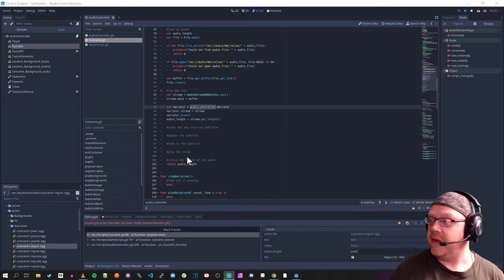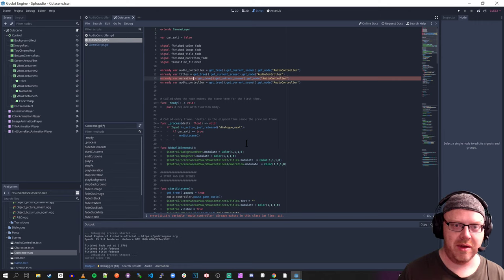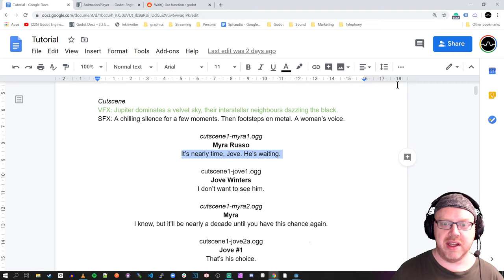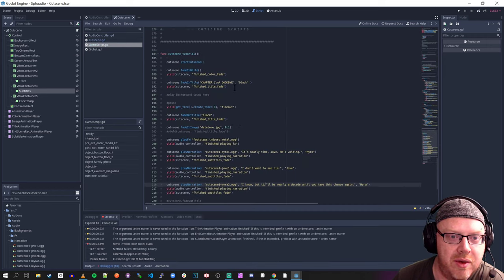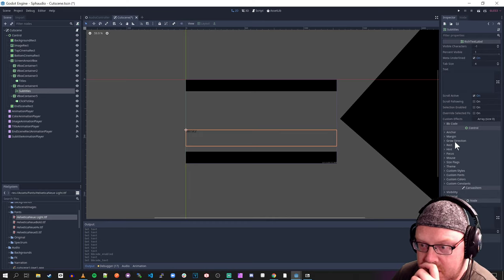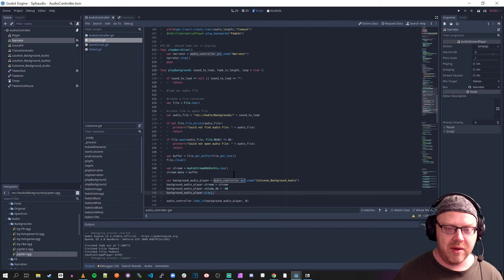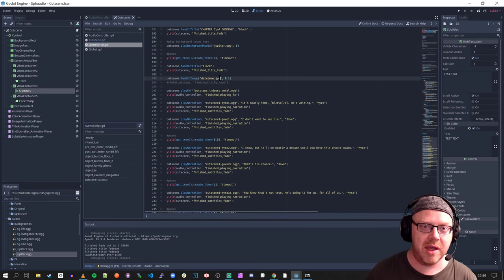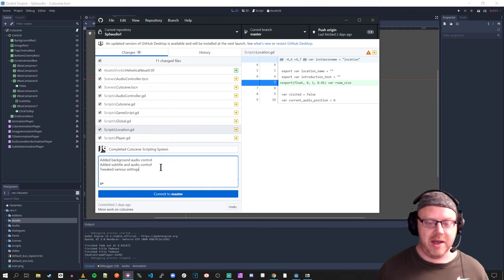Godot - Coding an Audio Adventure Series - EP26 - Cutscenes Part 5b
Adding audio and narration subtitles to our cutscene, timing and scripting for ease of future development.